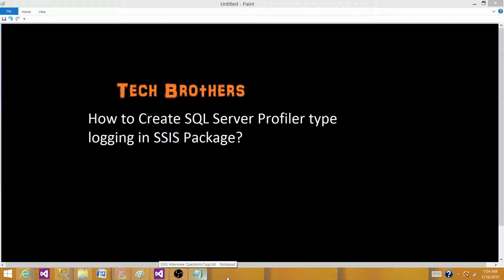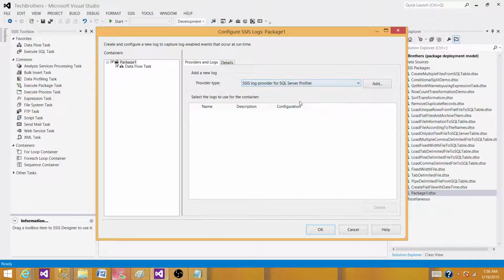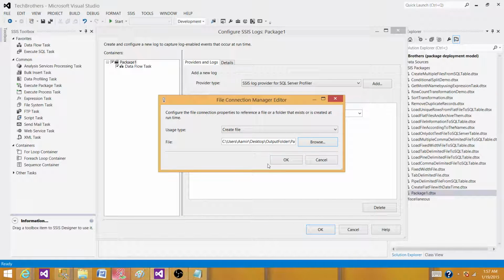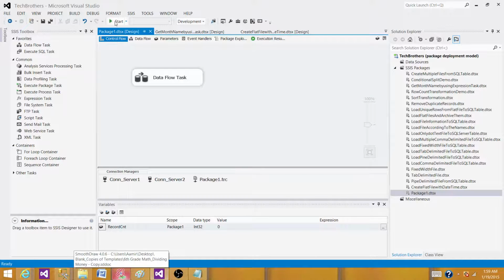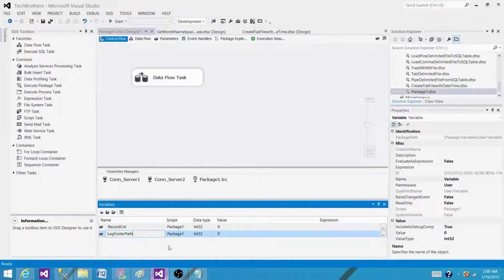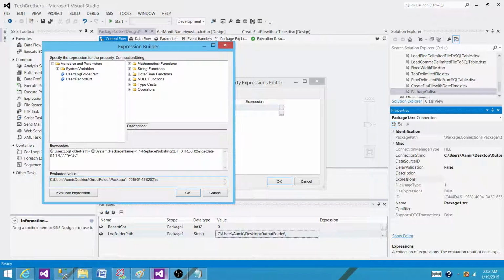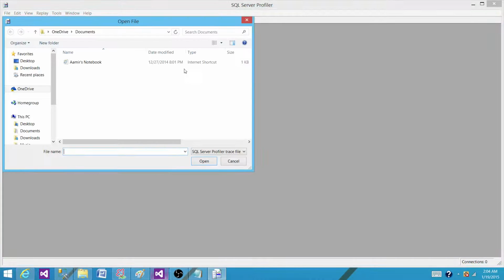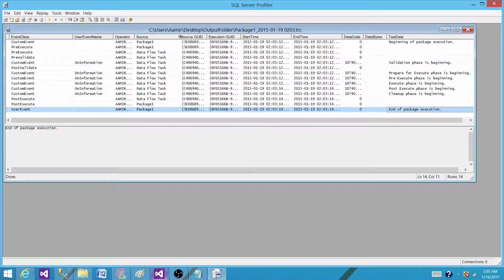SSIS Tutorial Part 30- How to Create SQL Server Profiler Type logging in SSIS Package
How to enable SQL Server Profiler type logging in SQL Server Integration Services Package.

You will also learn how the trace file is opened by using SQL Server Profiler.

SSIS Provided different types of logging. Here are five different
types of logging available for us in SSIS Package those we
can use

SSIS provides different types of logging such as
Text File Logging
SQL Server Profiler
SQL Server
Windows Event Log
XML File